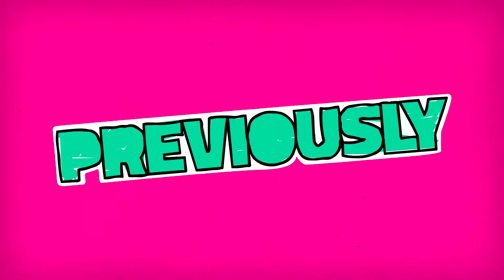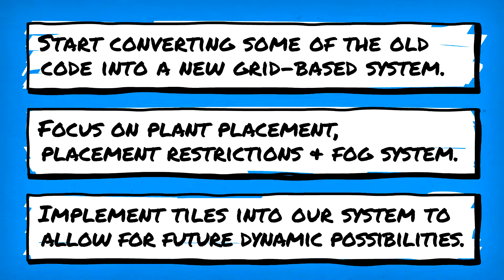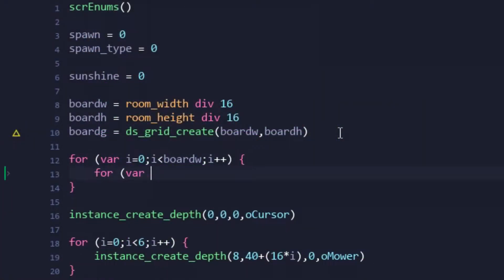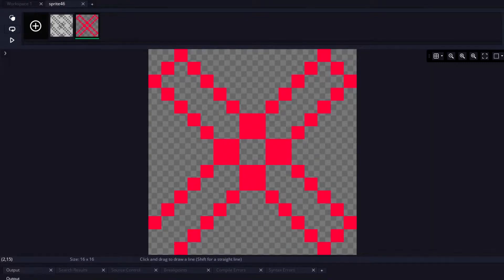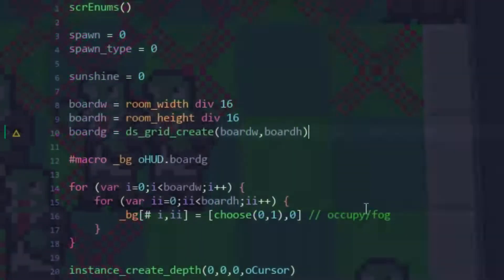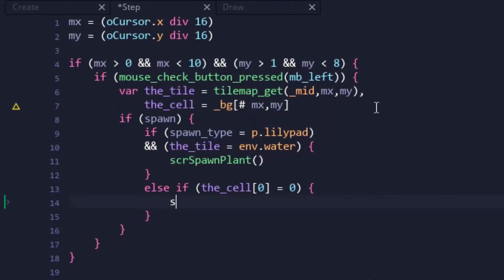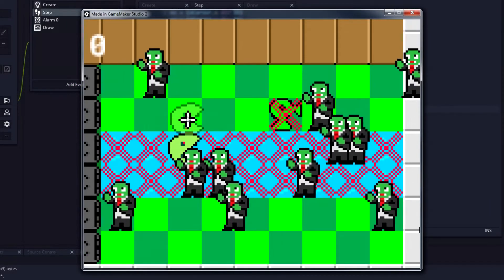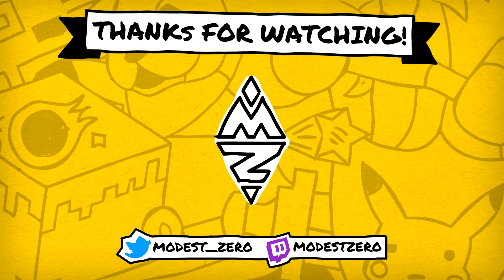FIX IT! MAKE IT BETTER!! - Let's Dev: Plants vs. Zombies Clone #10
It's been a while... Time to fix this mess!